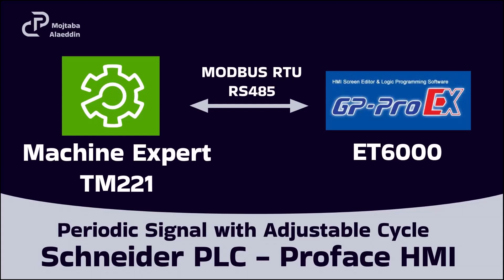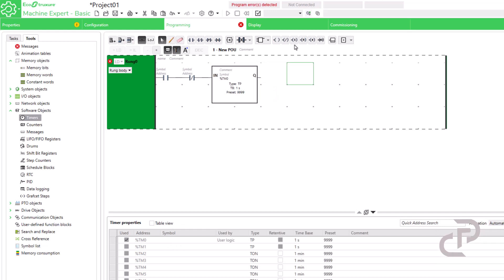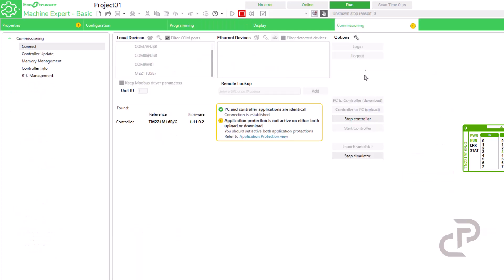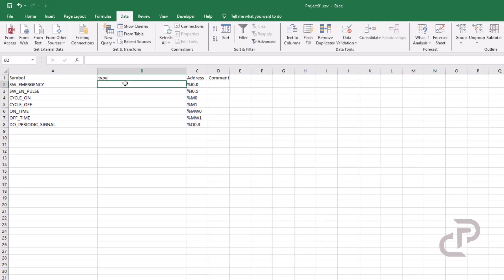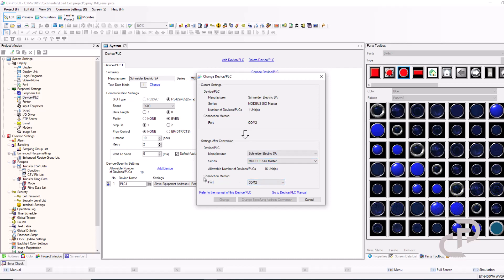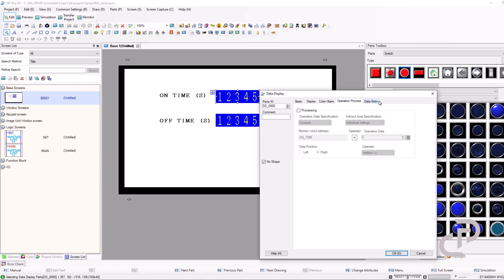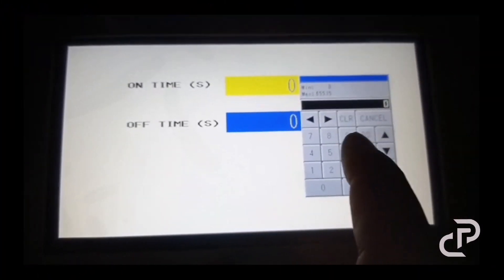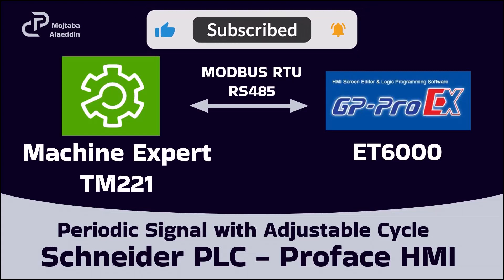Generate periodic signal with adjustable cycle time in TM221 PLC connected to Proface HMI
SECTIONS of this video:

00:00 Introduction
0:34 Machine Expert Create Project
4:44 Export Symbol List
6:32 Import Tags in GP-ProEX
9:42 HMI IP assignment
10:00 Download Application to HMI
10:24 PLC communication Setting
11:00 Project Result
12:08 RS485 Wiring

In this video I want to show you how to generate a periodic signal in Machine Expert Basic and download this program on Schneider PLC TM221 and adjust cycle time of the signal by using Proface HMI ET6000 series.

PLC is connected to the HMI by using Modbus RTU RS-485. PLC is defined as slave with address number one and HMI is the Master. I explained how to do the wiring of RS-485 with RJ45 Socket and DB9 connector.

In addition you can see how to export variables to an Excel file and import it in GP Pro EX.

ES
En este video quiero mostrarte cómo generar una señal periódica en Machine Expert Basic y descargar este programa en un PLC Schneider TM221, además de ajustar el tiempo de ciclo de la señal mediante la interfaz Proface HMI de la serie ET6000.

El PLC está conectado al HMI mediante Modbus RTU RS-485. El PLC está definido como esclavo con la dirección número uno, y el HMI actúa como maestro. Explico cómo realizar el cableado de RS-485 con un conector RJ45 y un conector DB9.

Además, podrás observar cómo exportar variables a un archivo de Excel e importarlo en GP Pro EX.